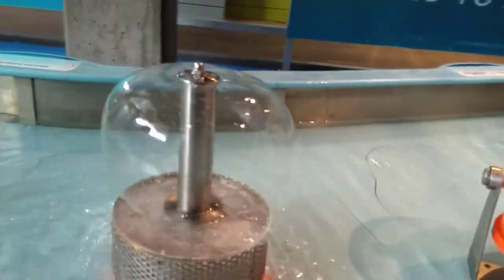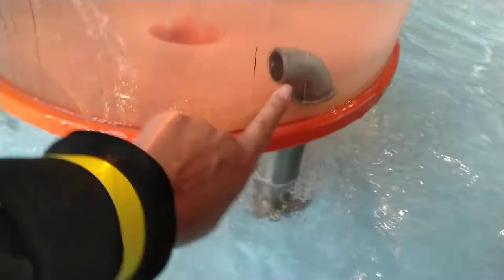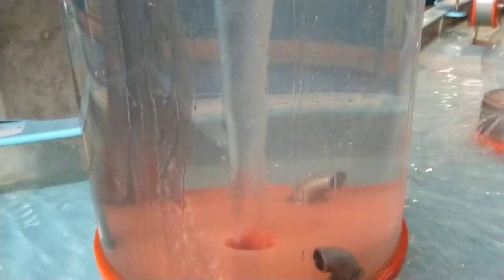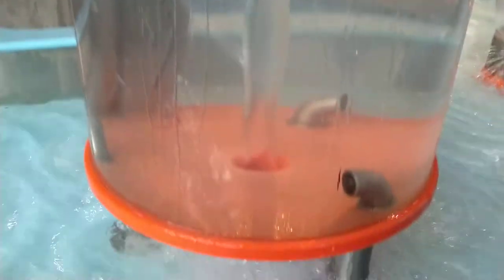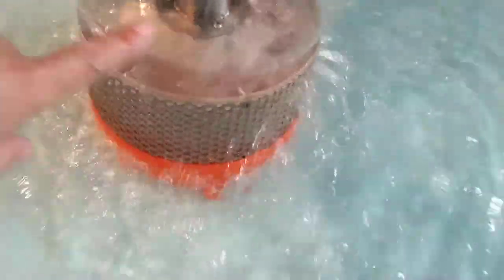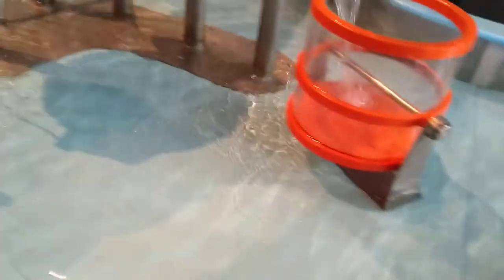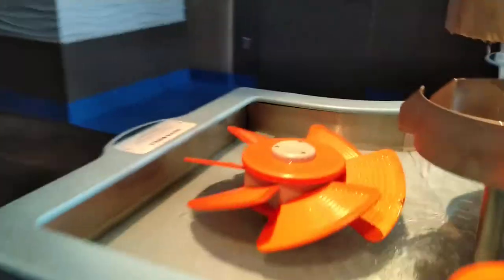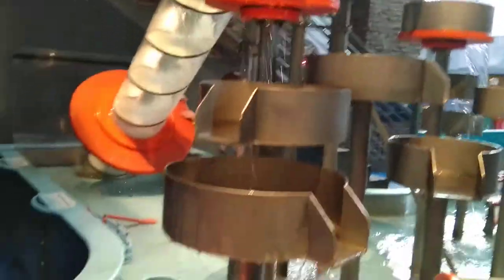Free Energy from Water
Another way of pumping the water from the ground.